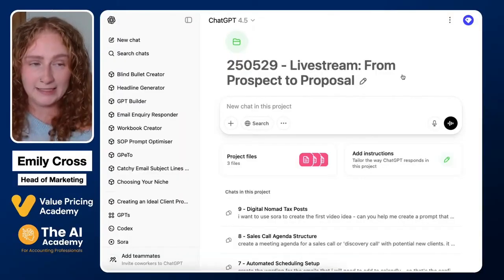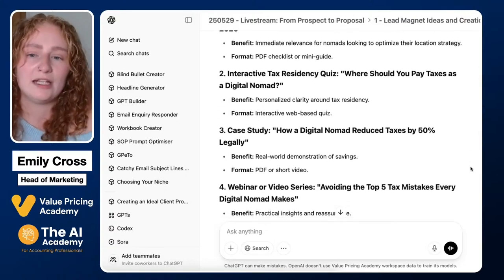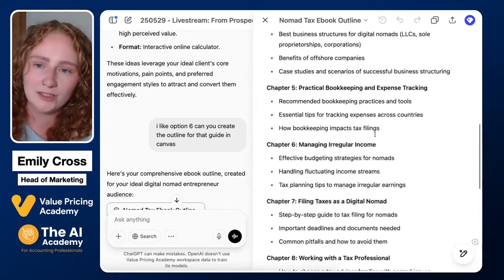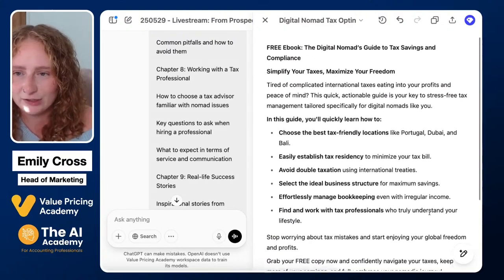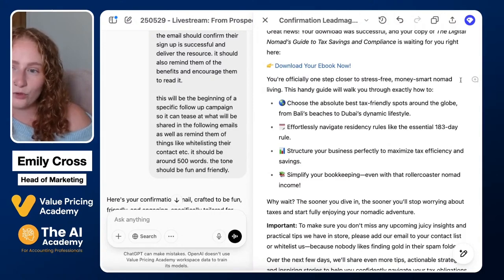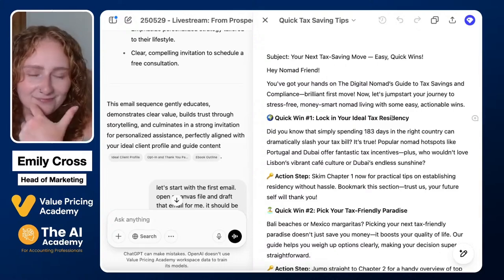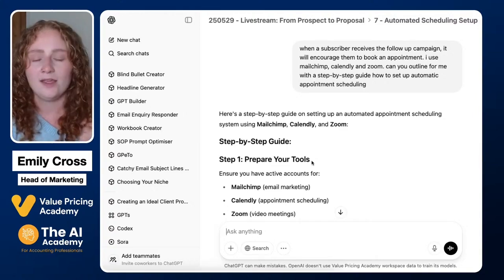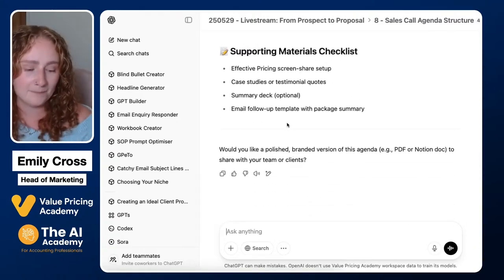Automating Success: From Lead to Loyal Client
In this video, Emily covers a comprehensive system for automating your sales and marketing process using AI, focusing on converting prospects into clients.

Learn how to create effective lead magnets, build engaging opt-in pages, and set up automated email follow-ups.

Chapters:
00:00 Introduction to Marketing and Sales Automation
00:37 Creating an Effective Lead Magnet
04:29 Building Your Opt-In Page
05:46 Designing the Thank You Page
07:09 Setting Up the Confirmation Email
07:34 Developing a Follow-Up Email Campaign
08:24 Conducting the Sales Meeting
09:06 Automating Appointment Scheduling
11:36 Using AI to Streamline Content Creation
12:55 Creating the Lead Magnet with AI
19:59 Designing the Opt-In Page with AI
34:15 Final Thoughts and Recap

Unlock higher profits and productivity in your accounting firm with AI-driven workflows and ChatGPT automation. Join the AI Academy for forward-thinking professionals at the forefront of the AI movement.